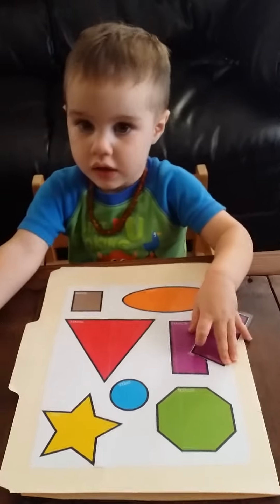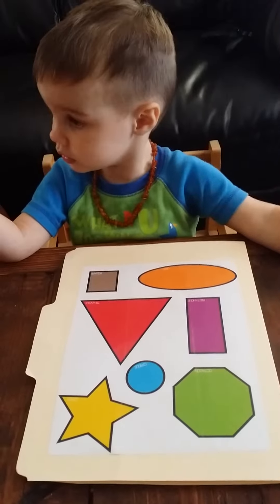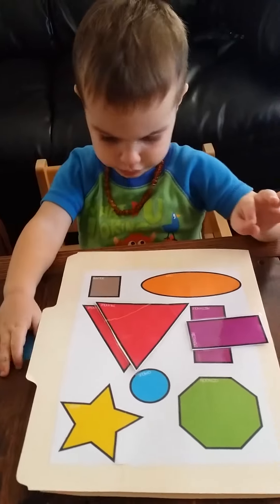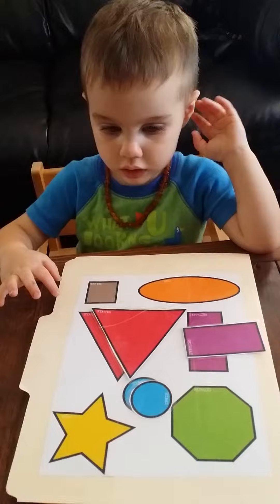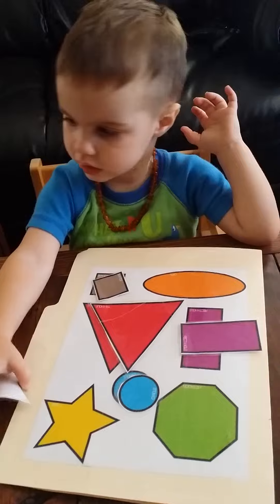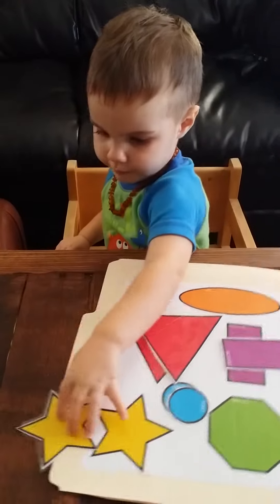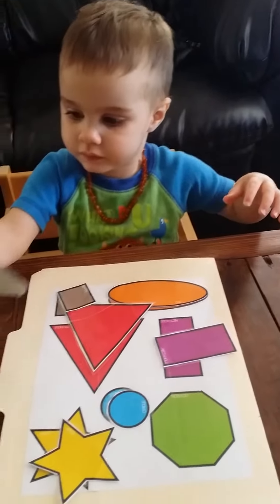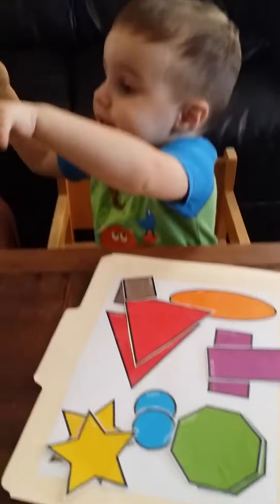Hunter matching shapes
He can complete 4 different folders with minimal help!